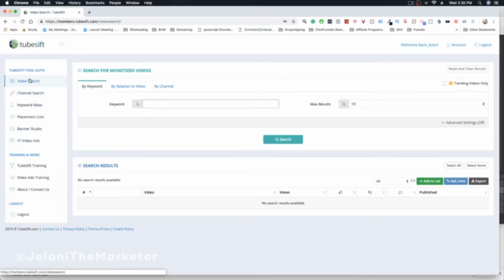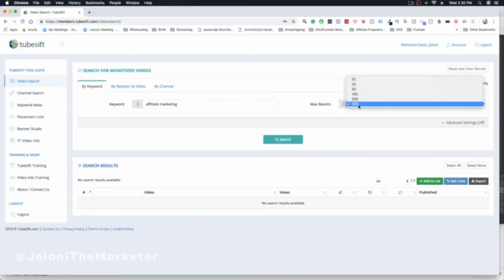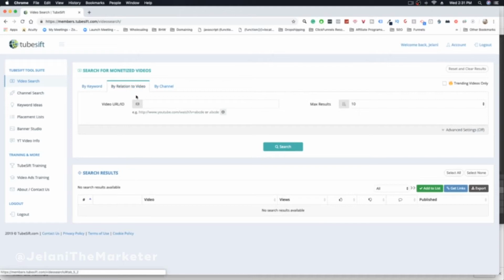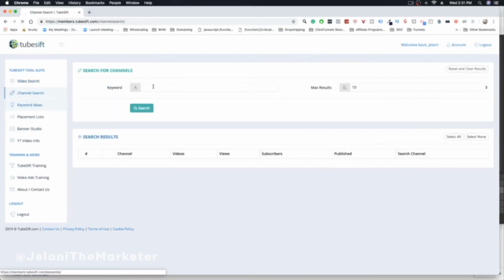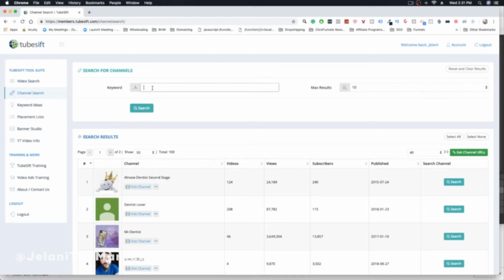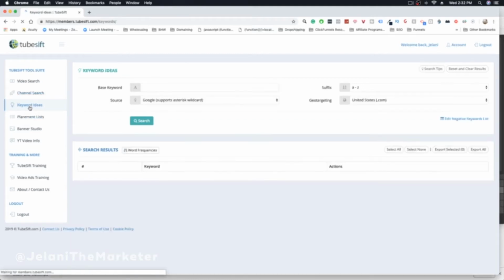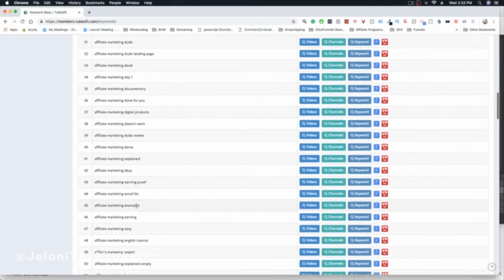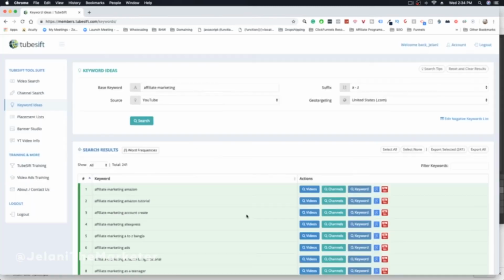Before Running YouTube Ads - Do This! (YouTube Ads Tutorial) [2019]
Before Running YouTube Ads, You Should Really Do These Two Things!  Watch This Entire Video To Learn What They Are, And Then Grab Your Discount For TubeSift

YouTube Ads are, without a doubt, the way of the future.  You can do so many things to absolutely nail your target audience.

Because of that, there are a few things you need to do and understand before wasting your money with YouTube Ads.

Before you run any YouTube Ads, I highly recommend you watch this whole video and learn how to plan and optimize your YouTubes Ads with this Tutorial.

After graduating from college, JelaniTheMarketer was lost. He had a strong desire to do something BIG, but after a failed mentally abusive relationship and depression that seemed like it would last forever, he almost gave up. After daily talks with his friends and family, JelaniTheMarketer finally tried something new and exciting…Internet Marketing. He quit his 9-5 after finding success with Dropshipping.

He felt a new sense of life, making money online and feeling unstoppable…However, after spending thousands of dollars on clothes and vacations, he ran out of money…Instead of investing the money he made from his new found wealth, he irresponsibly spent the money on things that didn’t make him money…

This is where he realized that if he wanted to actually make this “Internet thing” work, he had to make wise decisions.

JelaniTheMarketer needed money and he needed money fast so he started working at ClickFunnels. He worked his way up to the VIP Support team helping high-level clients like Grant Cardone, Peng Joon, Dan Lok, and many many others.

While working at ClickFunnels he was able to understand how people are REALLY making money online by selling things through sales funnels. After working for Russell Brunson and helping High-Level Clients, JelaniTheMarketer now owns a six-figure business helping people from all over the world.

This video is about What To Do Before Running YouTube Ads (Tutorial)!